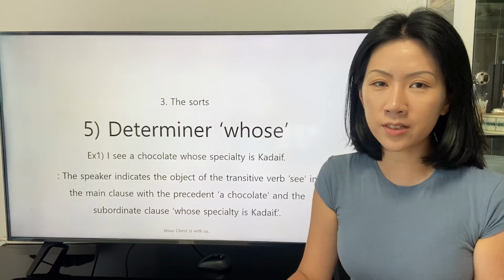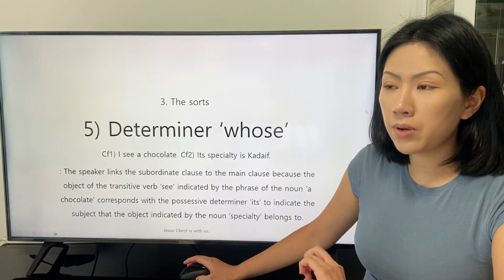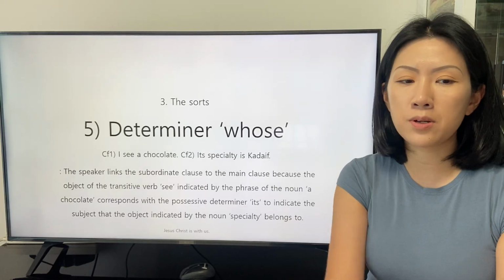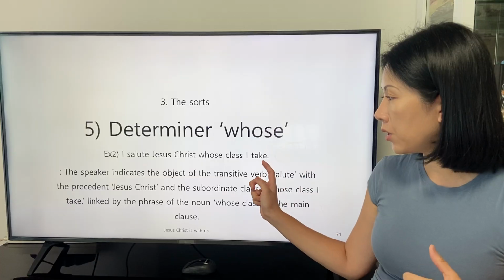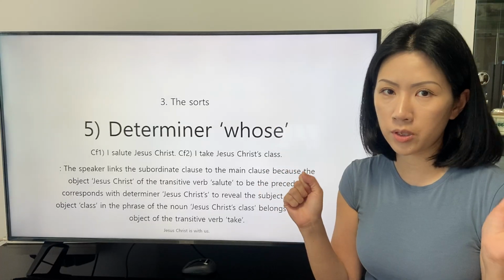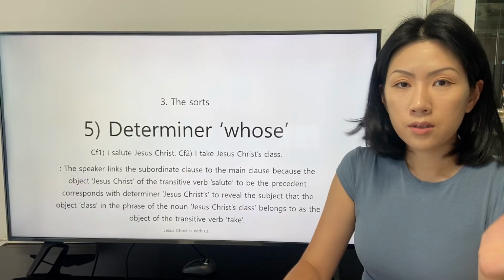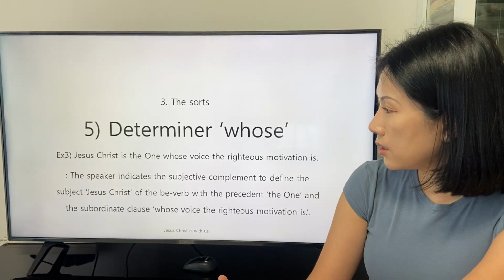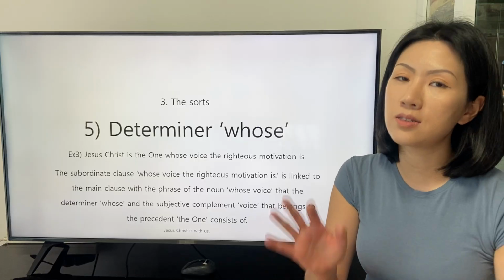7-37. A subordinating conjunction : (a determiner) whose (2)